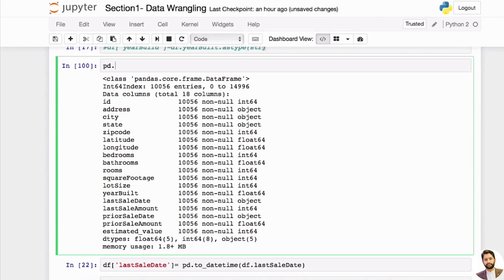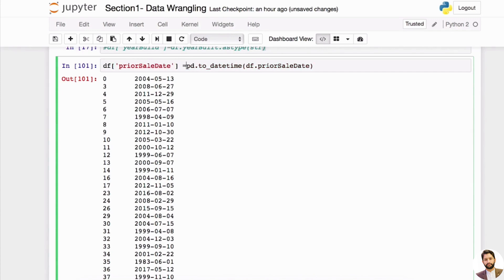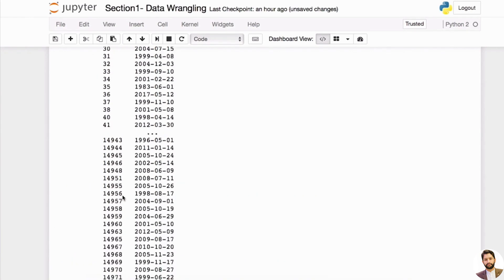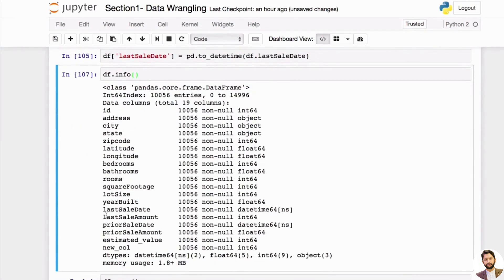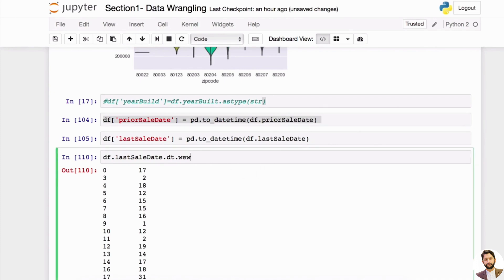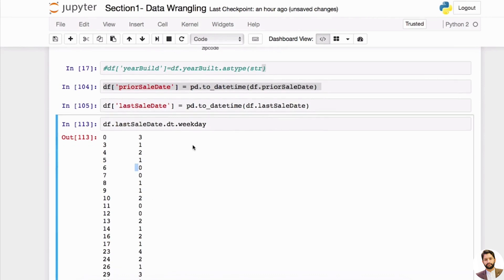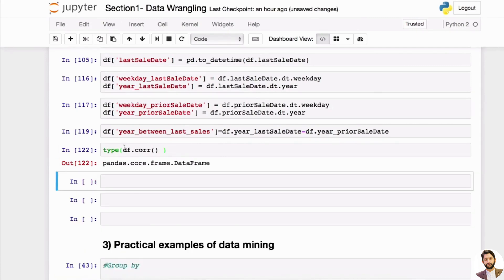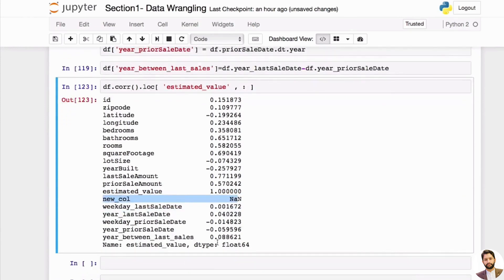4.2 What is Statistics Part B | Data Mining with Python in English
4.1 What is Statistics Part A | Data Mining with Python in English | Data Mining